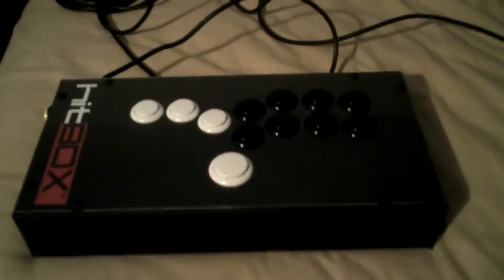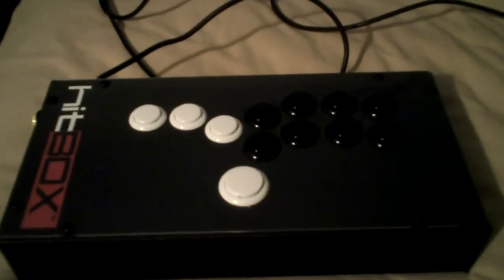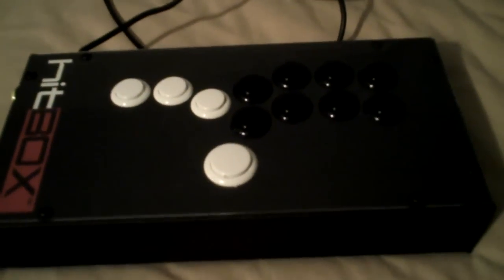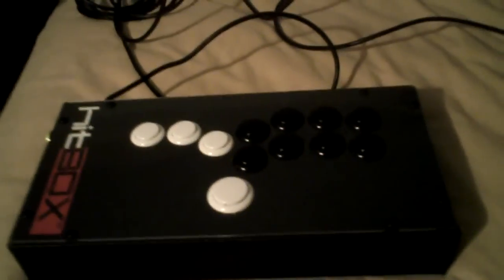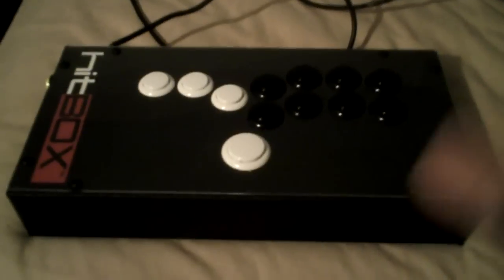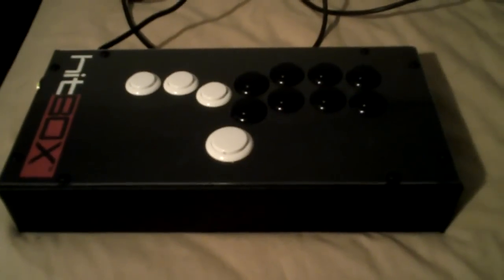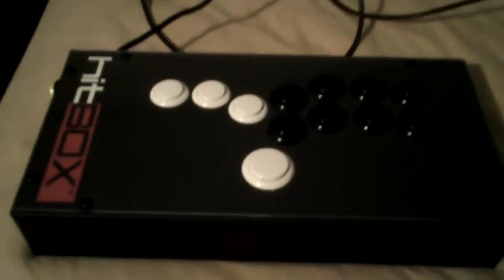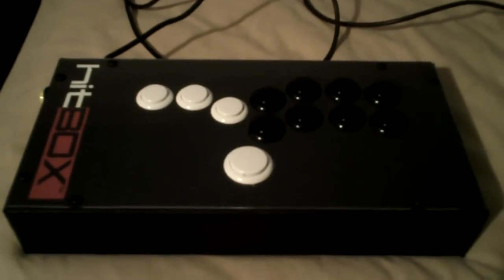ATP Review of the Hit Box Stickless Arcade Stick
My review of the Hit Box stickless arcade stick. Thanks for your feedback and support.